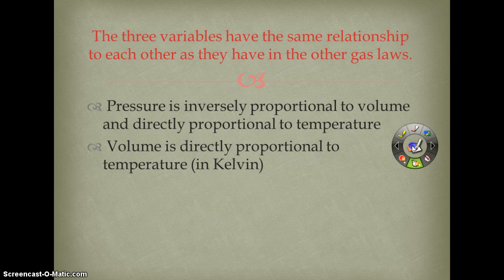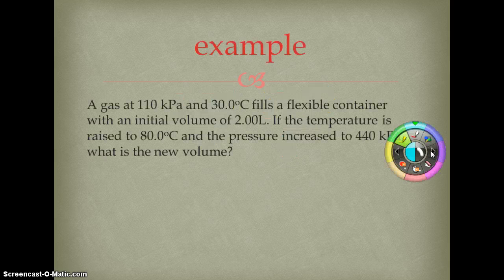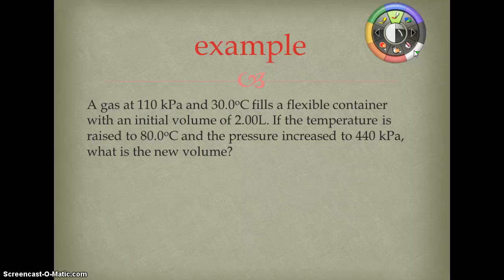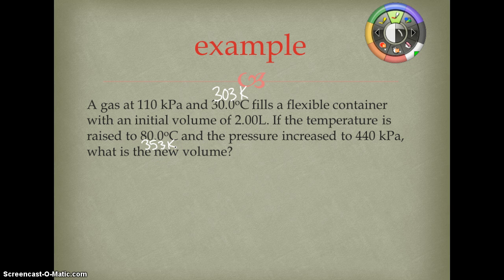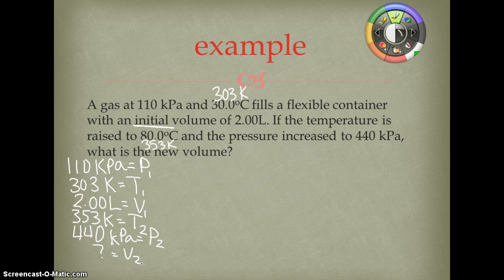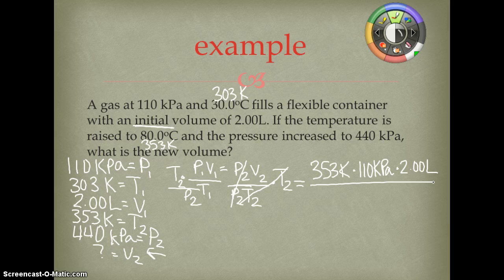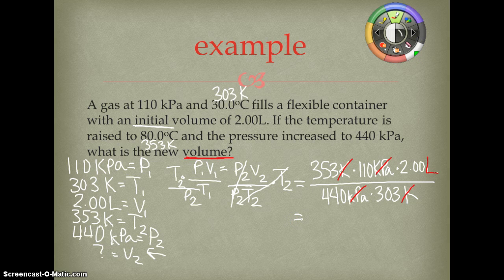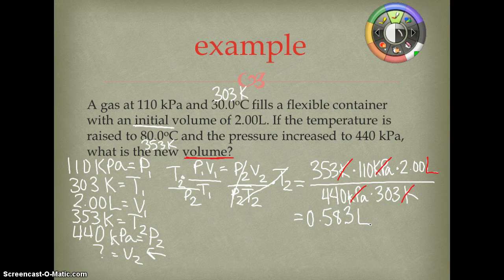COmbined Gas Law